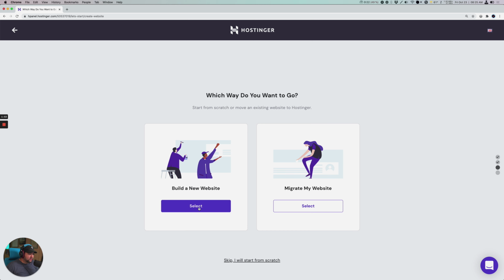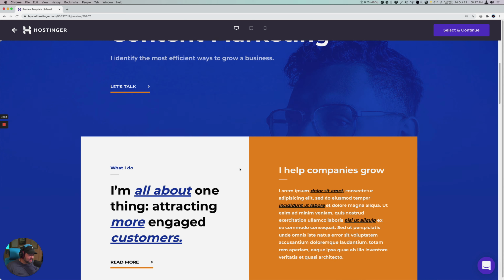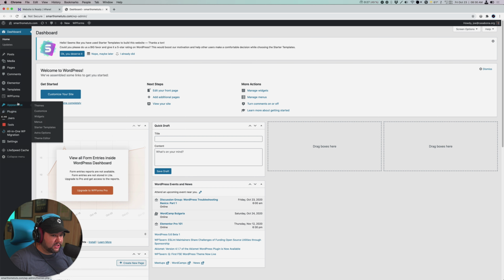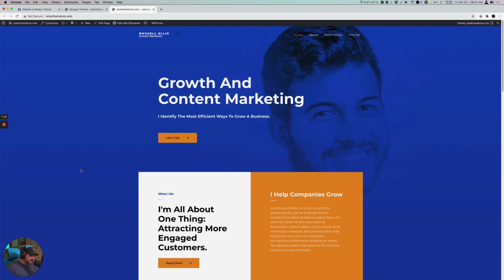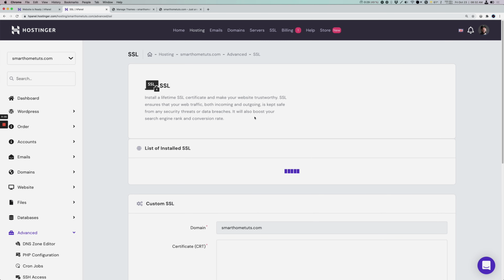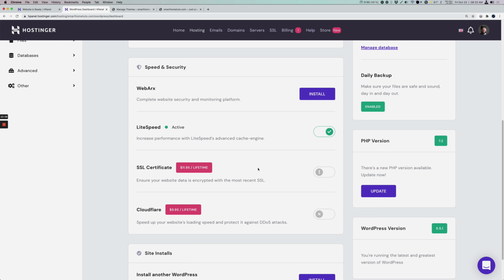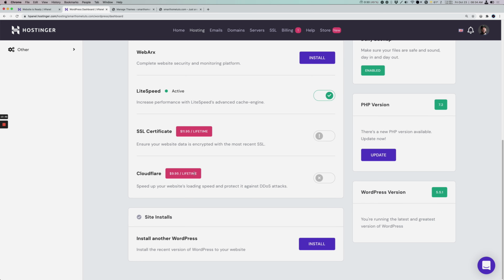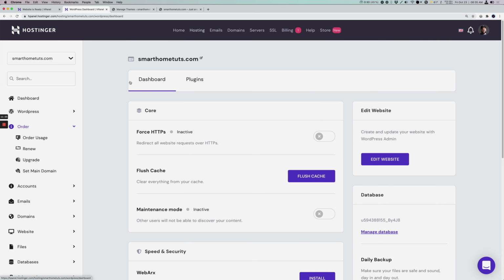First Look at Hostinger, a Affordable WordPress Host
Hostinger recently sponsored my podcast, How I Built It and set me up with a free Business WordPress account! Here’s the setup process from start to finish. If you’re looking for great, affordable shared hosting for your WordPress project, check them out